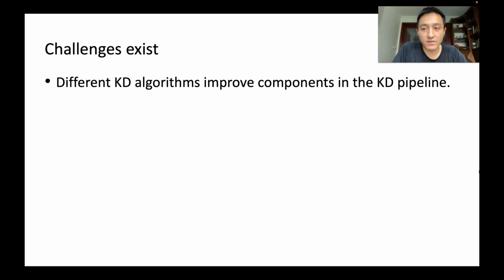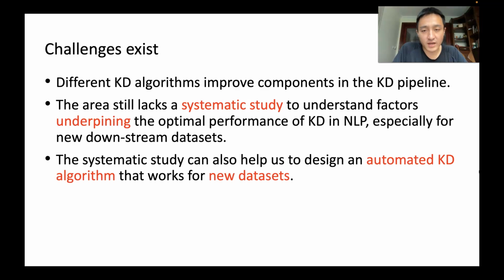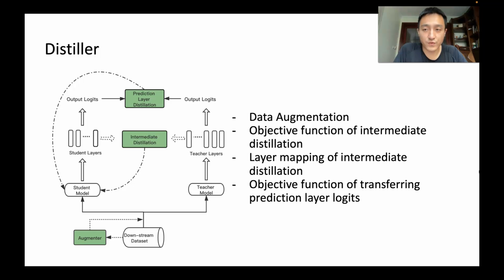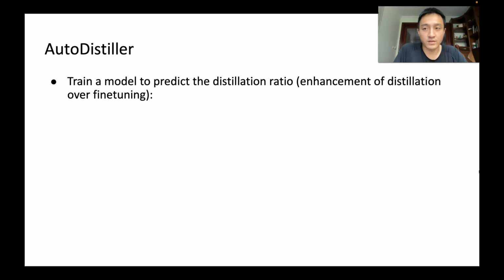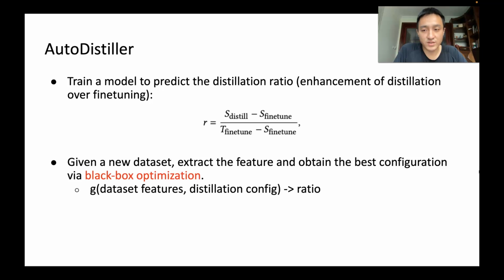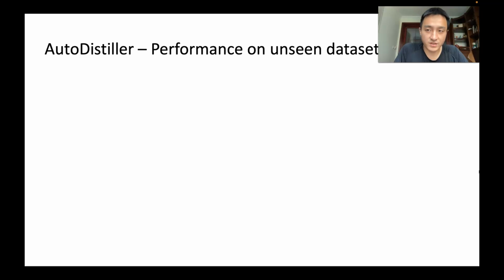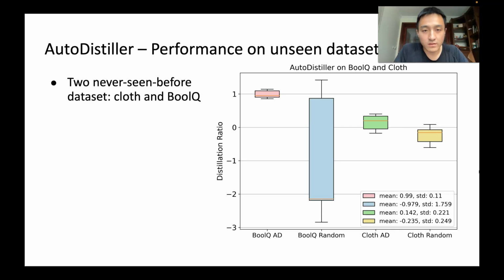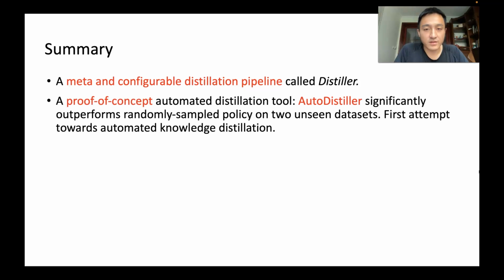[AutoMLConf'22]: Towards Automated Distillation: A Systematic Study of Knowledge Distillation in Nat